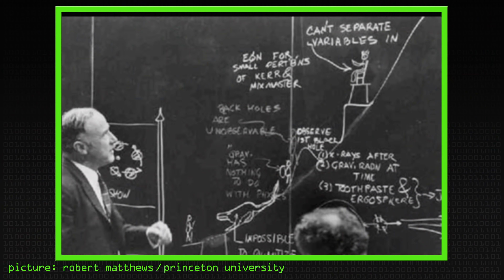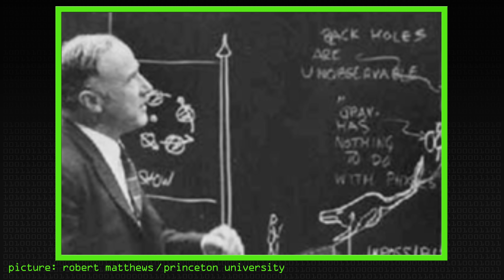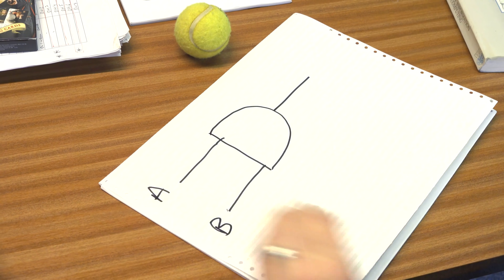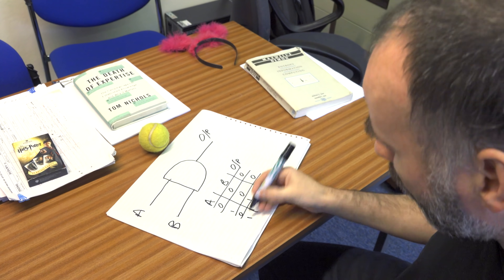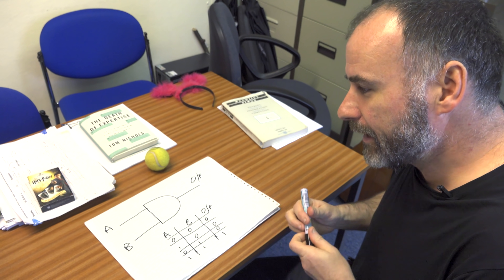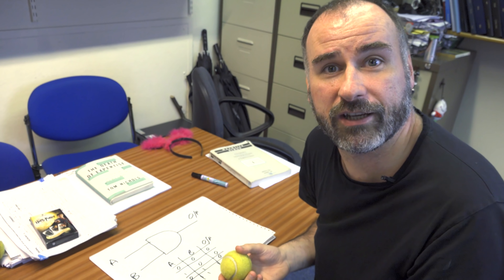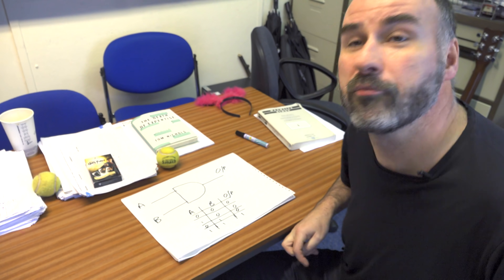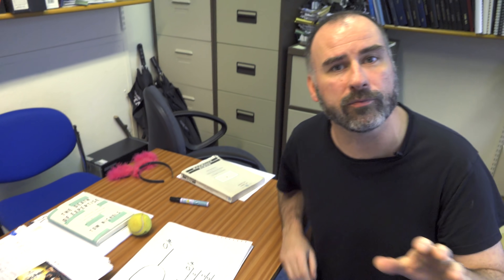Computing Limit - Computerphile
Just how far can we go with processing speed? Physicist Professor Phil Moriarty talks about the hard limits of computing.